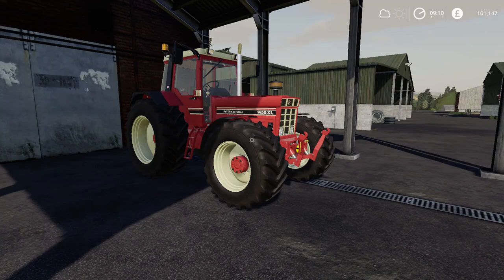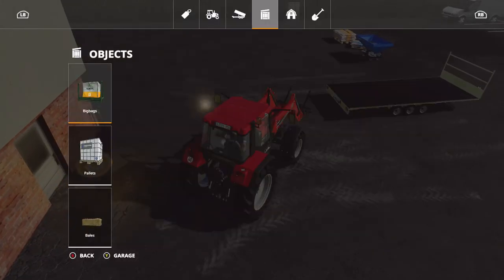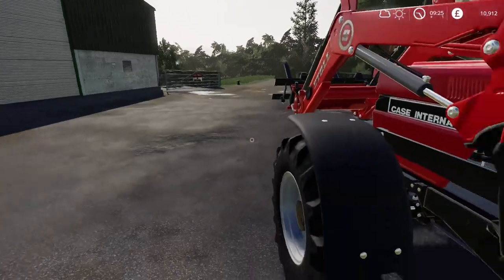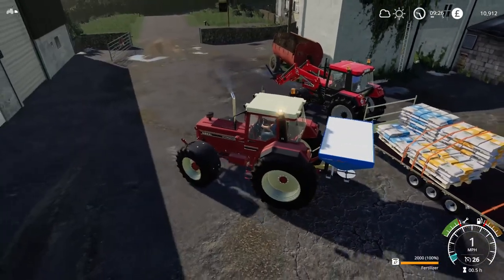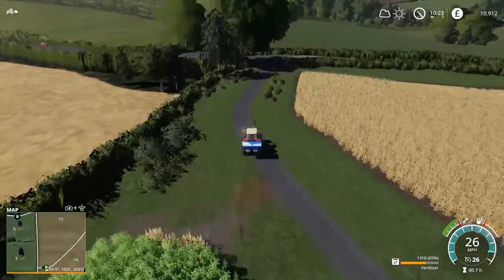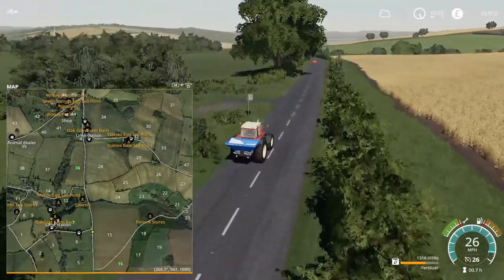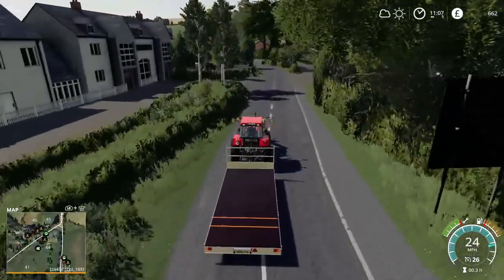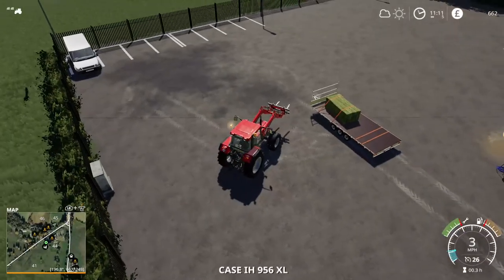New Tractor! Farming Simulator 19 Xbox one/Oakfield farm ep4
in this episode we fertiliser field 16 and we get a new front loader tractor